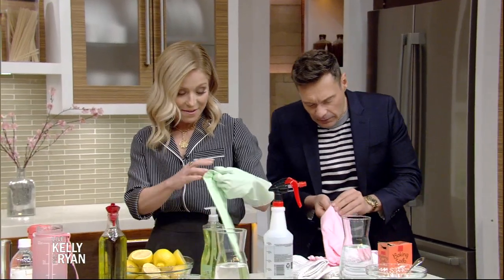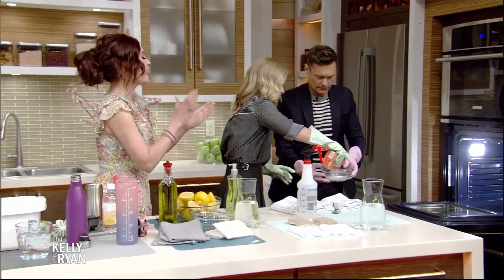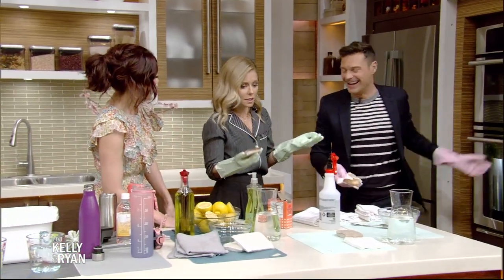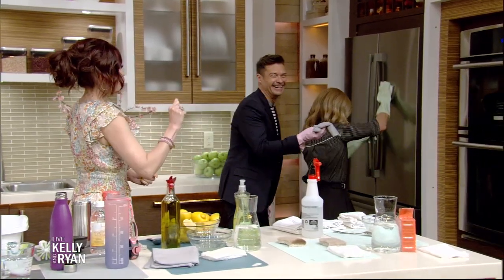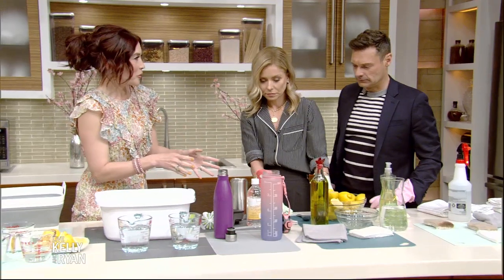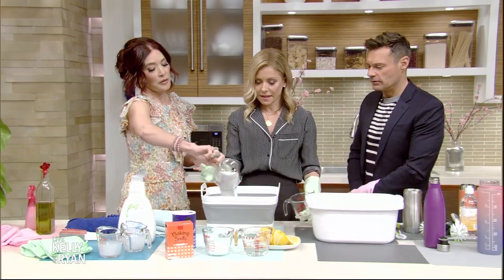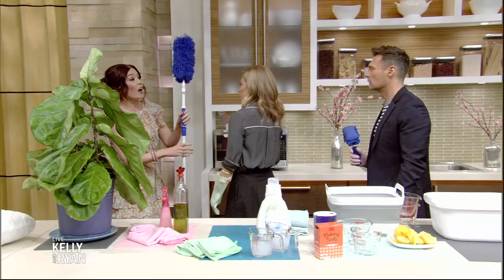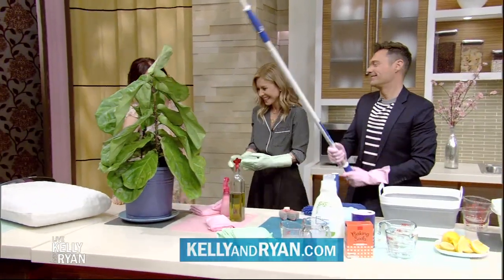Go Green Week: Green Cleaning with Amy Goodman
Amy Goodman shares environmentally safe ways to keep your home clean.